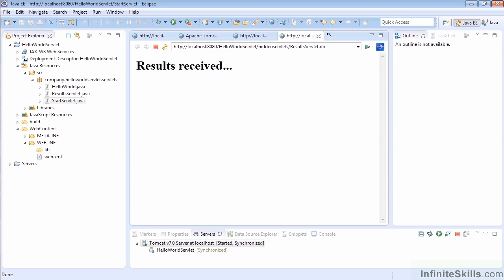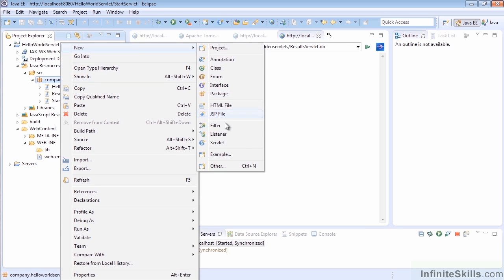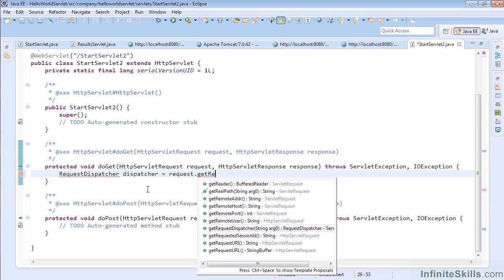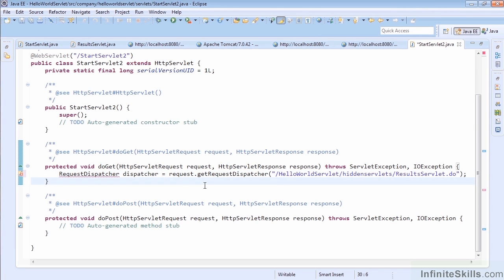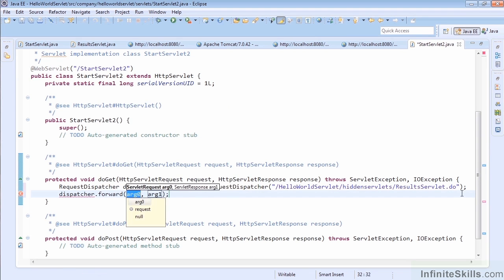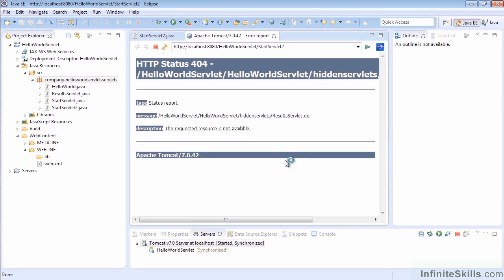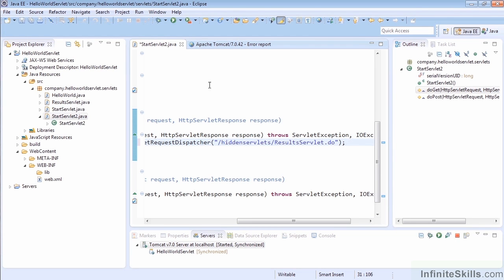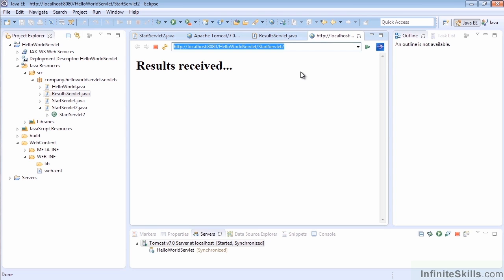Java EE 7 Tutorial | Request Dispatcher